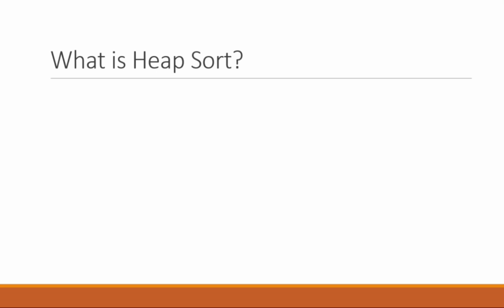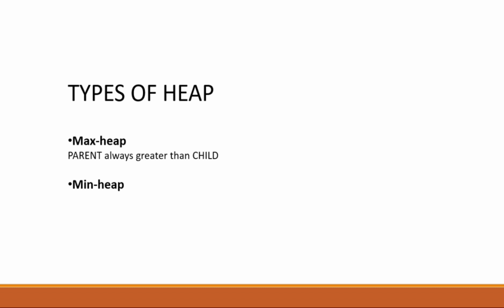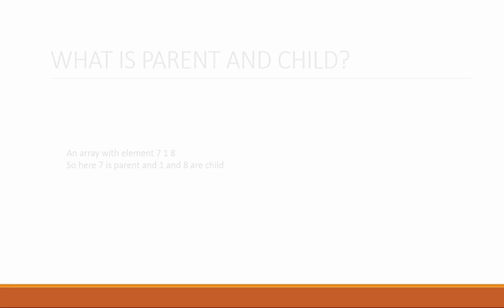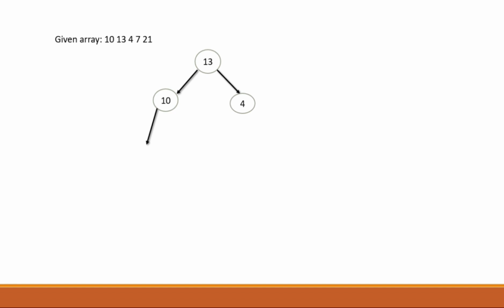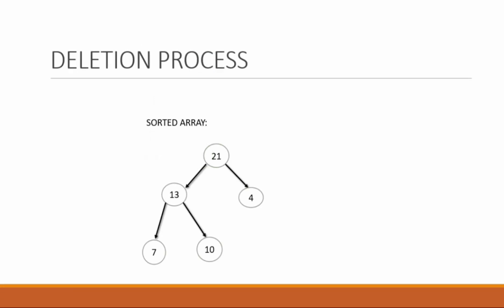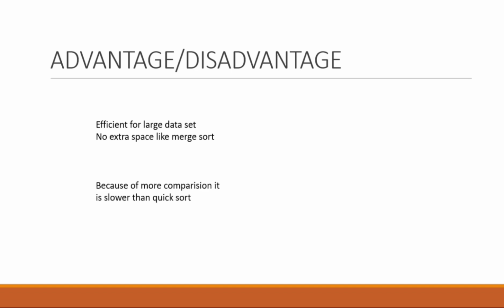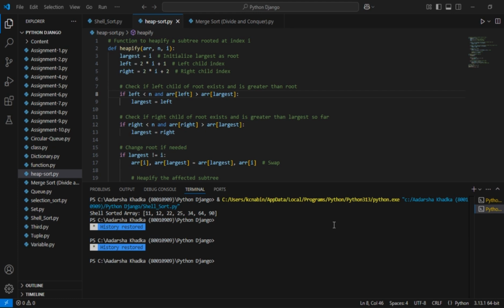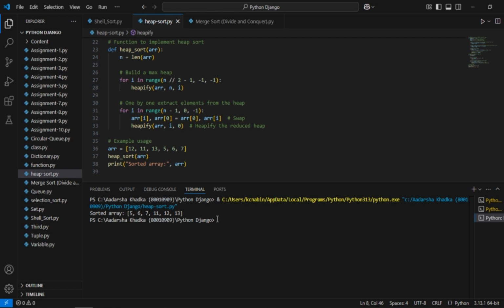Heap Sort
Hi everyone this another one of my python final assignments. Hope you guys like it!!!